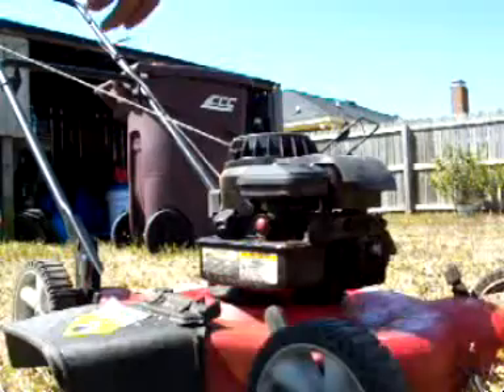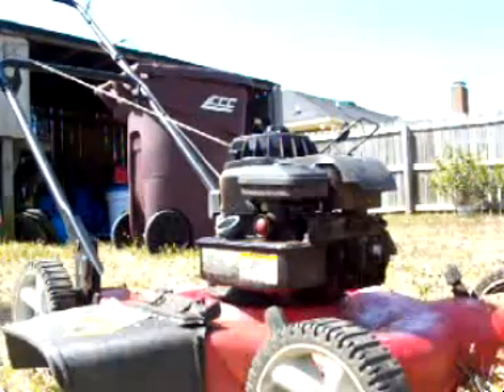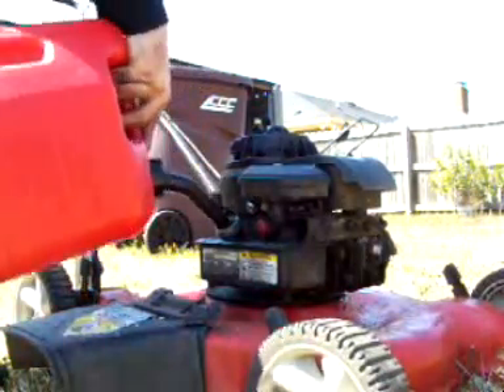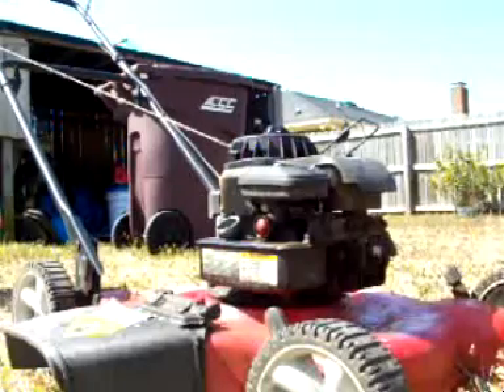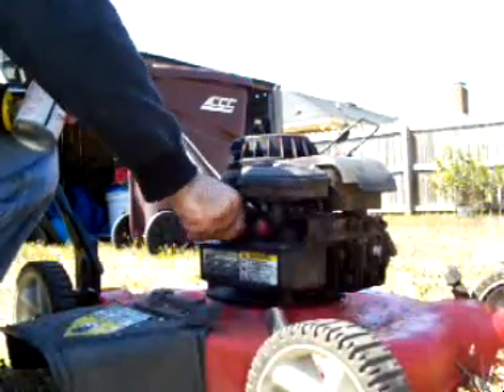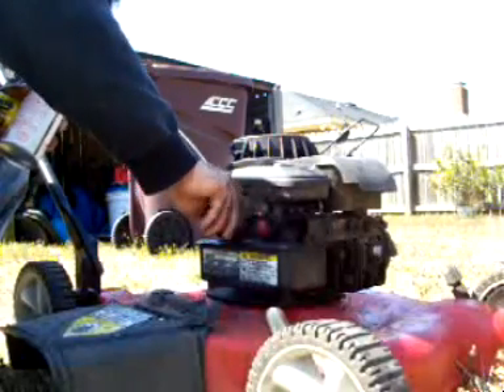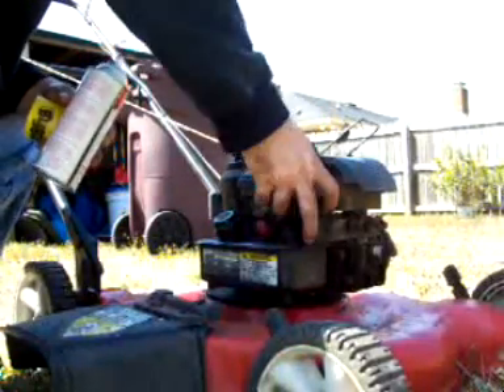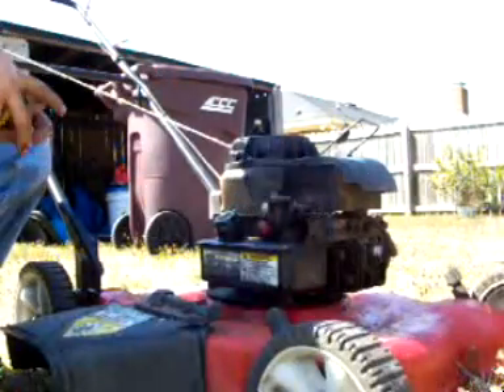Startup & Blow of the Damaged Briggs Engine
This is some footage I took of a Briggs engine I got started that had been run without oil previously ( Not By Me) . Sorry bout the audio, I kept talking then walking away from the camera, lol. I cracked it open and found deep scoring & scraping marks on the cylinder walls, damaged piston that had about 1/4 inch of play side to side in the cylinder, crank shaft scored, valves burnt, oil ran out of the cylinder when I poped the head off, oil blowing out the crank case breather. the list goes on and on. I threw it back together, put some oil in it and wanted to see what it would do. I dont like killin off an engine, but it did run then die after it lost compression. Too much money to repair the engine especially when a replacement was free, so I decided to see what it would do. watch and see.